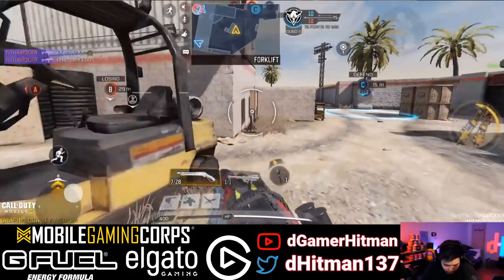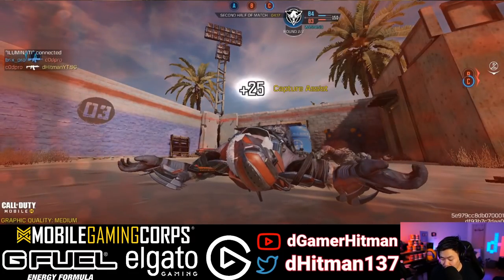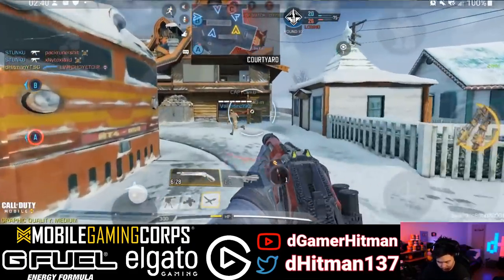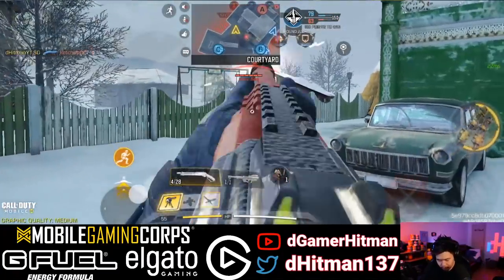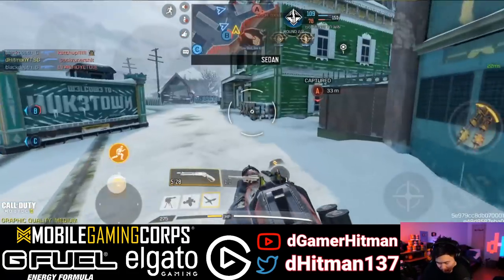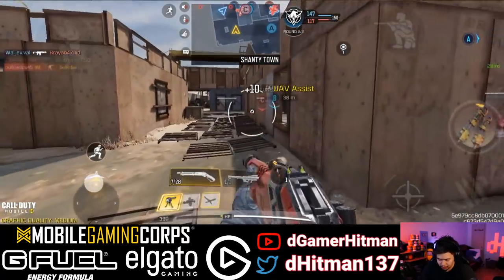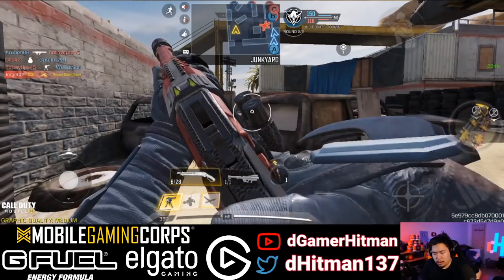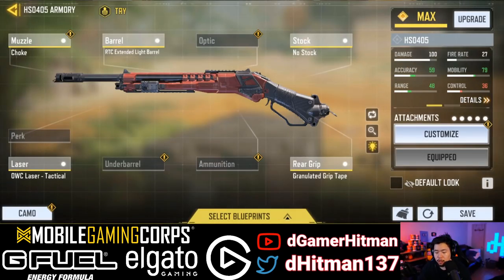Dominating While ADSing after this 1 Setting (Legendary Shotgun on Phone Ep.2)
Today on Call of Duty Mobile, We decided to try our hands on ADS with the HS0405 on Phone... Started off pretty bad but I got real good real fast!
Average ADS Phone Shotgunner on Youtube

Or @dHitman137

Thanks

Hitman Out!